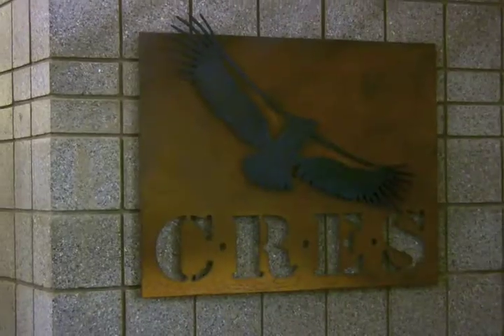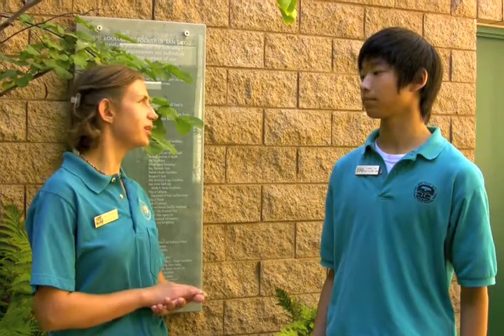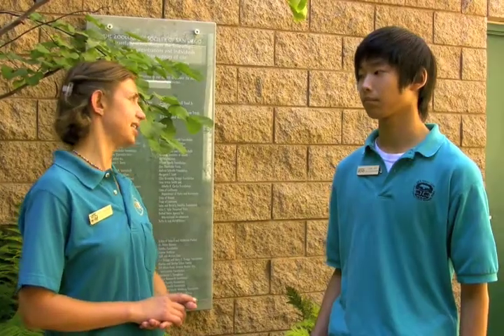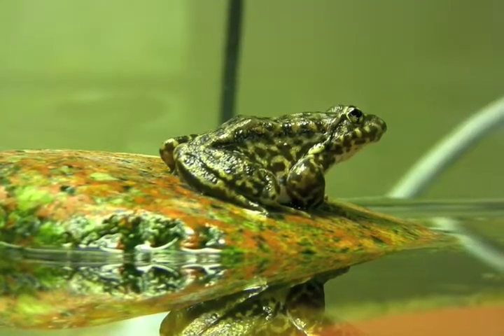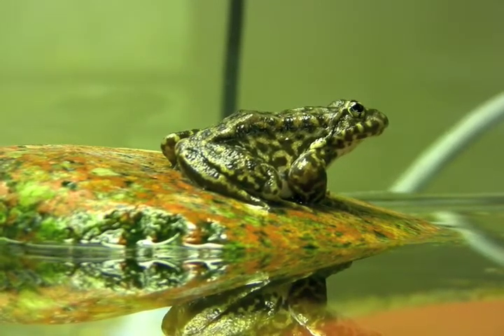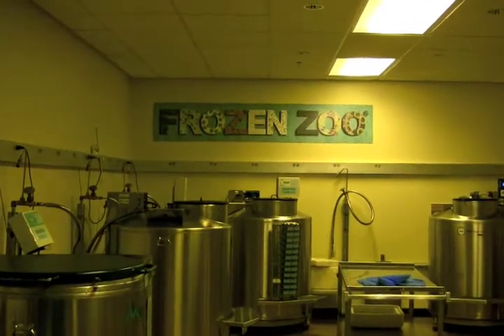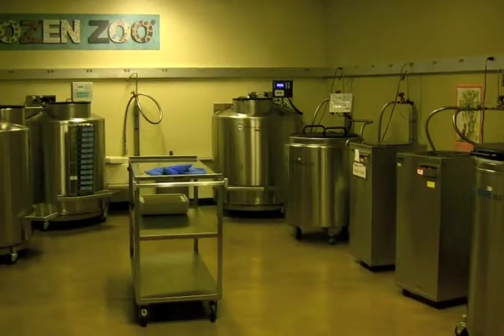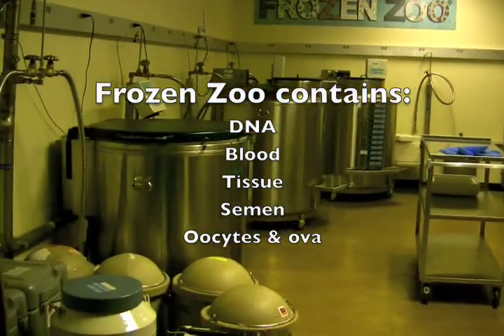Conservation Research Center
A group of high school interns recently visited the San Diego Zoo's Beckman Center for Conservation Research. There they were able to see the studies that researchers are working on and were also able to see some endangered species and the Frozen Zoo.